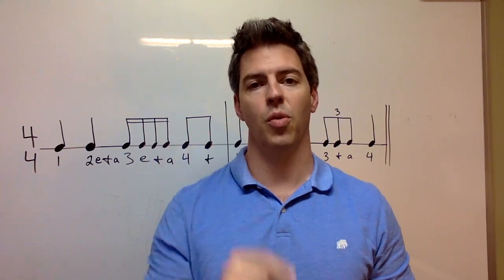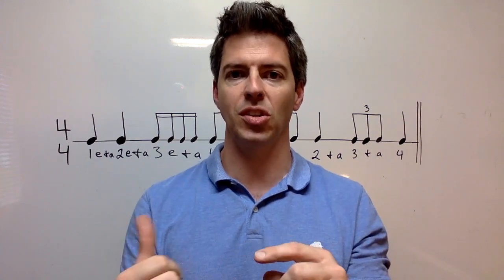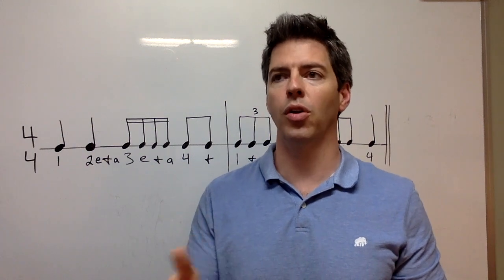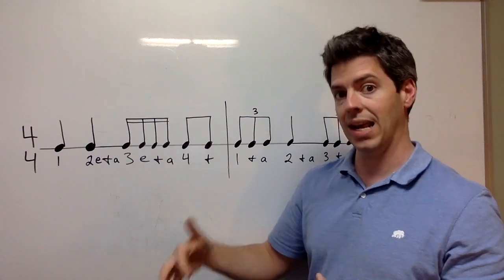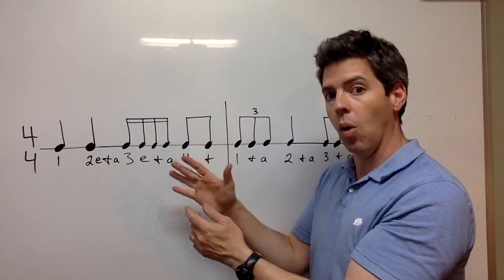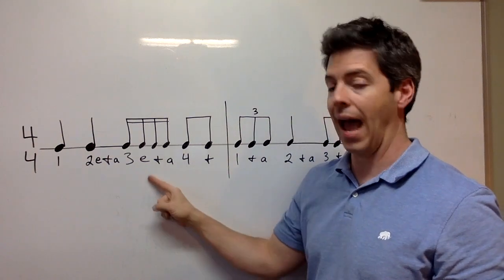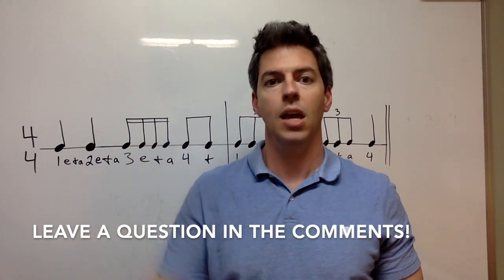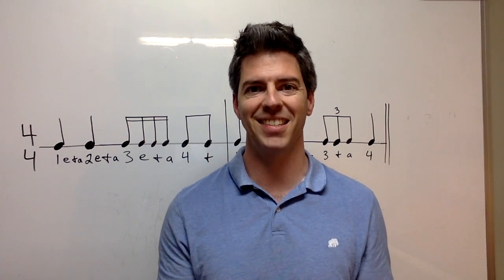3 Things YOU Can Do To Improve your RHYTHM On Guitar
Here are 3 Things YOU Can Do To Improve your RHYTHM On Guitar (or on any instrument)! They are:
1. Count out loud
2. Subdivide
3. Anticipate
I include a rhythm exercise for you to clap along with me. If you use these 3 techniques while you practice, you will see a huge difference.
When you are dealing with a tough rhythm, REMEMBER to clap and do these 3 things (count out loud, subdivide and anticipate) BEFORE  you try the rhythm on your guitar. Once you get comfortable clapping the rhythm, then pick up your guitar and go for it!